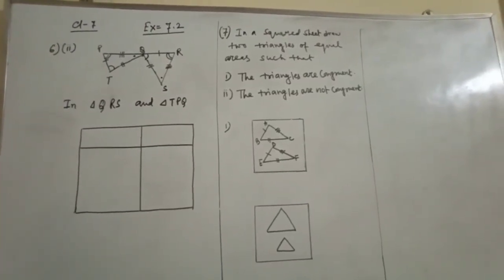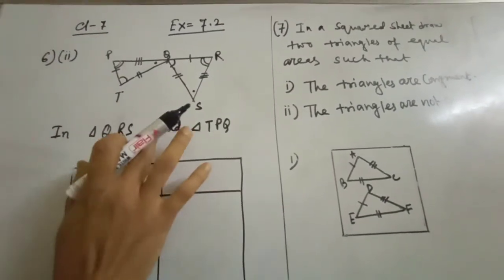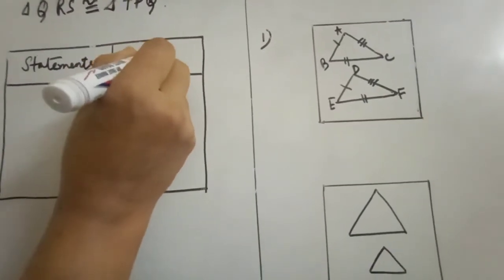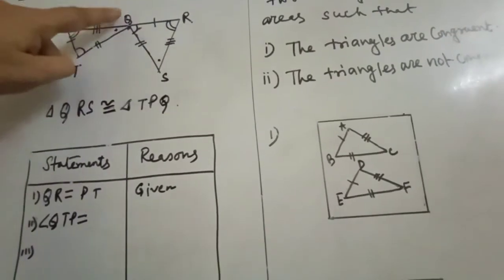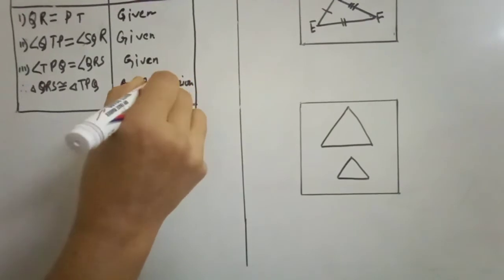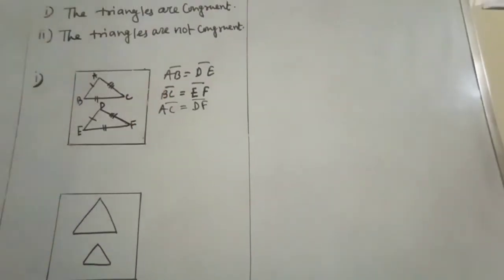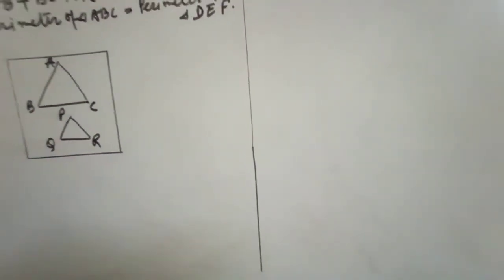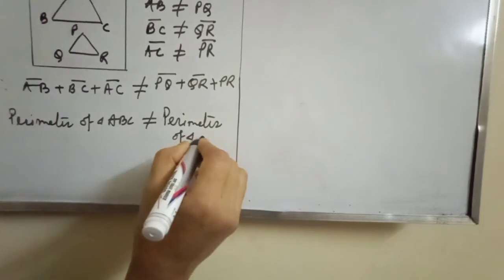Congruence Of Triangles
Solving CONGRUENCY sums from NCERT BOOK